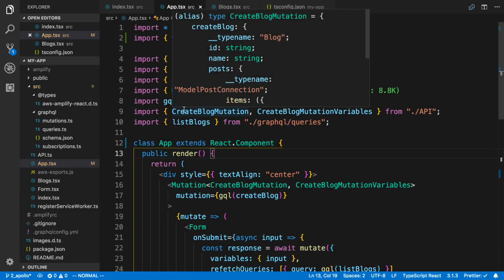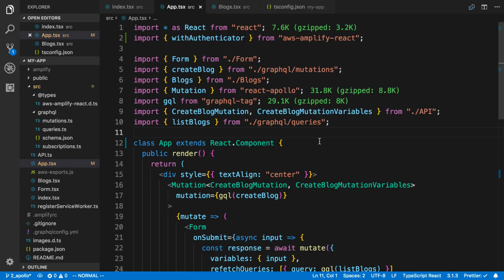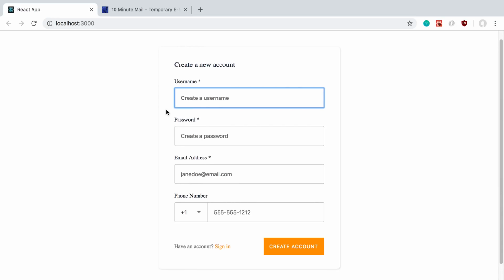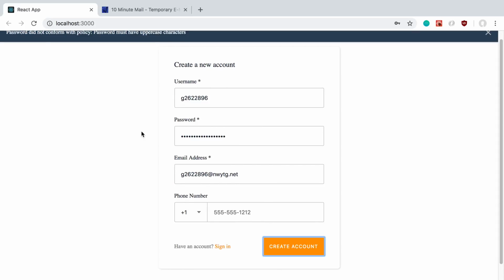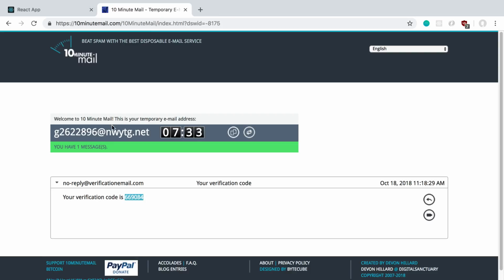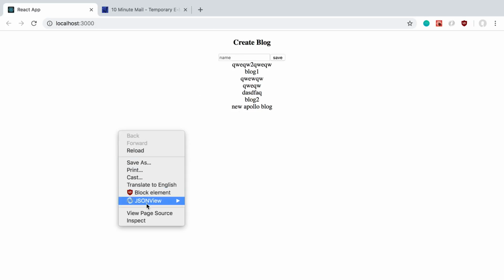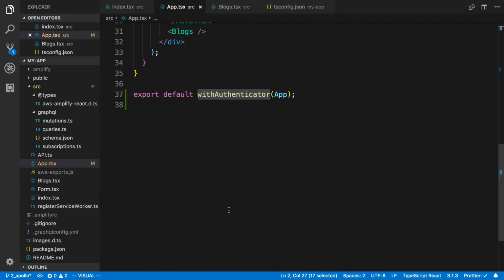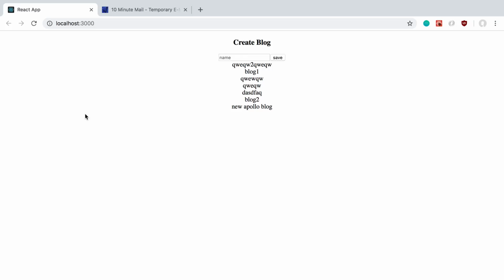AWS Cognito Authentication Component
Take a look at how you can add Authentication to your application with AWS Cognito.